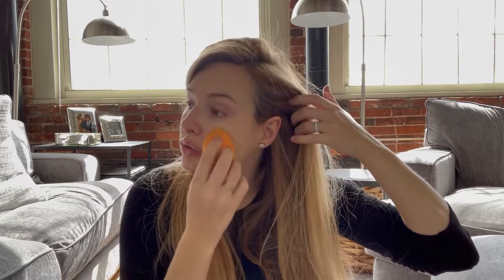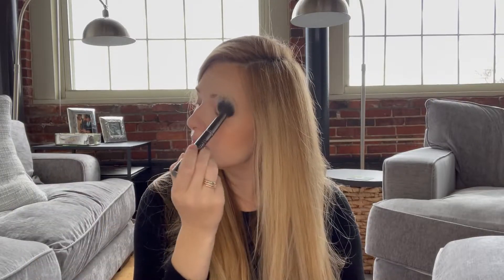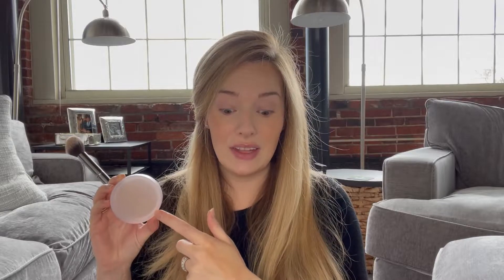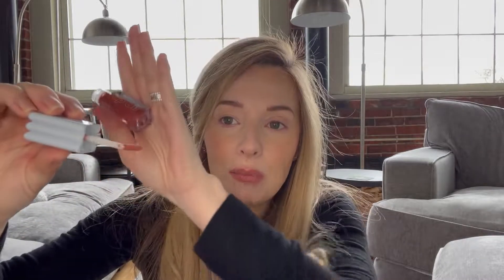SEPHORA VIB SALE HAUL | spring 2021 | NEW! Nars, Charlotte Tilbury, Olaplex, Kosas, Supergoop!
Its my favorite spring time event!! Who doesn't love to save money on makeup?! Its time to unbox my sephora order and try on all the fun products I got. Are they worth the hype? Are they worth the money? lets find out!!